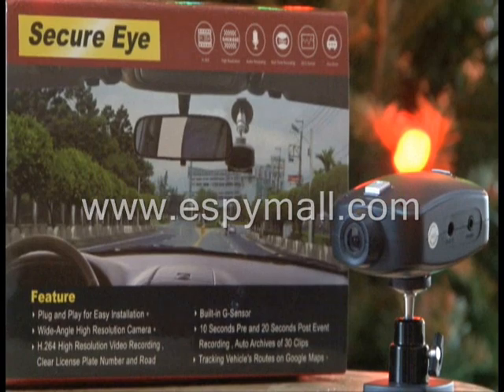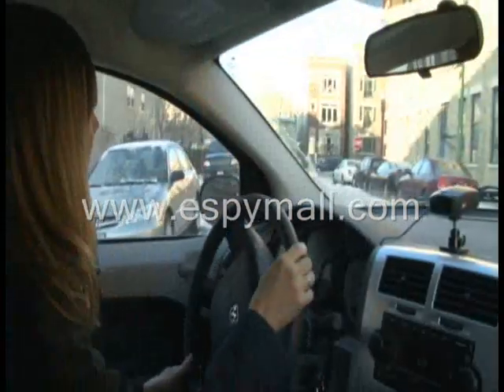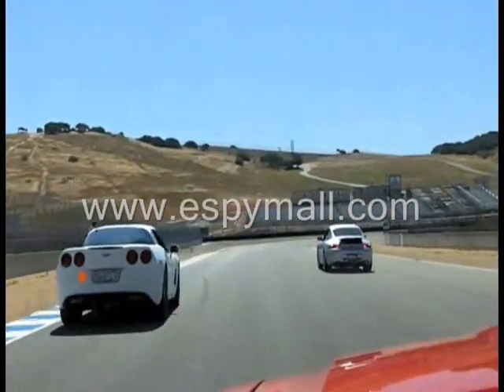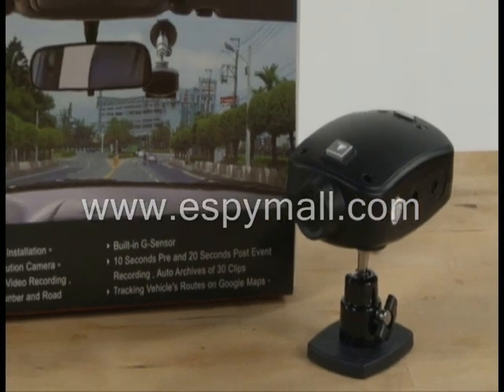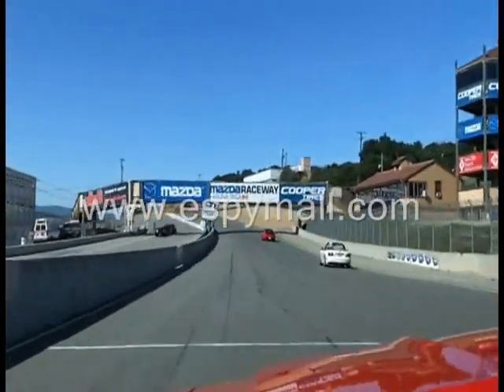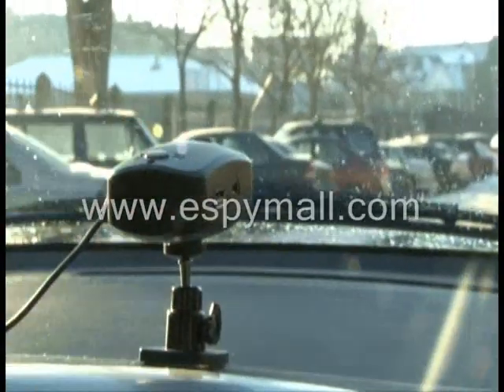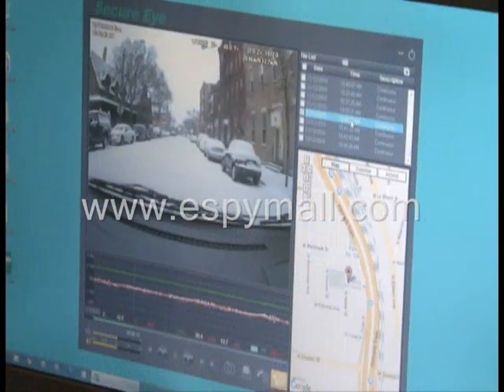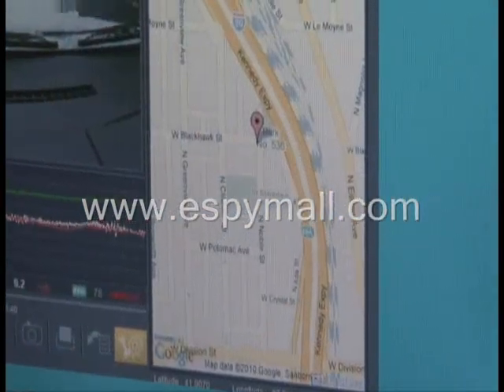Car Camera with G force Sensor and GPS Logger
Product Specification:
The Car Camera DVR System comes with G force Sensor and GPS Logger. It not only can record video on the outside of the car while you driving, but it also keep recording of your driving and track where you went and other data including G force in 3 dimensions . To playback review the footage, connect the car camera system to a PC via USB (in the package) and provided software. The recorded video with GPS data can be viewed simultaneously including the date, time, location and the route of the vehicle.

With the advanced G-Sensor, the Car Camera System detect speed, breaking, acceleration and trigger the camera to record, so you will never loose any important events while driving. With the Back up function, all sensor and manual recording video clips can be saved to a USB Flash Drive. The Car Camera DVR system supports both dashboard and window mount to easily fit in any situation.

Package Includes:

Main Unit
AV Cable
Cable Clips
Cigarette Lighter Adapter
USB Cable
User Manual

Main Features:

3 Recording Modes:
Event Recording -- When G-Sensor detects impact, collision and sudden acceleration or deceleration, sharp turn, the DVR records 10 seconds pre event and 20 seconds post event. (Most Accidents are recorded with this mode)
Manual recording - Press the manual record button at any time to trigger recording. Each recording includes 10 seconds of video before you press the button and 20 seconds afterwards. (Great for fighting a traffic citation).
Continuous recording -- when the power is on, the DVR starts recording automatically and continuously.
Built-in G-Sensor to measure G force in 3 dimensions: front and back, left and right, Up and down. Perfect for cornering, breaking and accelerating G-force data measurements.
Built-in GPS system linked with Google maps, you can see the exact location and route your car took.
Secure Eye built-in software will show you video and audio footage alone side with Google map and G force measurements, time stamp, traveling speed, provide additional data or evidence on a particular event.
ECO Driving LED indicator to help you drive more efficiently.
4GB Internal Memory storage gives up to 6 hours of recordings. USB port on the DVR camera supports external USB flash drive for even more memory storage.
Come with suction cup and dashboard stand, so the DVR Camera can be mounted on the windshield or dashboard.
VGA Quality video also records audio
Plugs directly into your cigarette lighter for continuous power
A/V support
USB data cable connects to your Laptop or desktop, plug and play, no installation or any other software needed.
The DVR automatically archives all the recording clips and overwrites from the oldest data when the storage is full.
Easy Backup: Manual and Sensor recording can be saved to a USB Flash Drive and downloaded to your computer for playback and analysis.
Event Analysis Program: The Car Camera DVR System can analyze the recorded video and provides many functions, such as capturing a snapshot from the video, print the image, and converting video clips to AVI files.